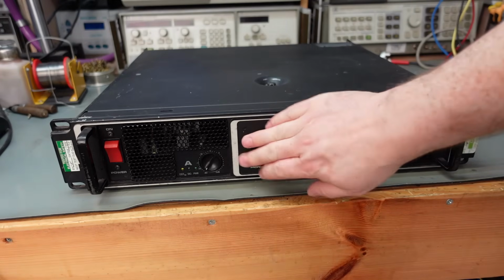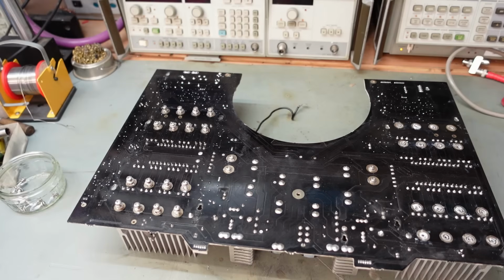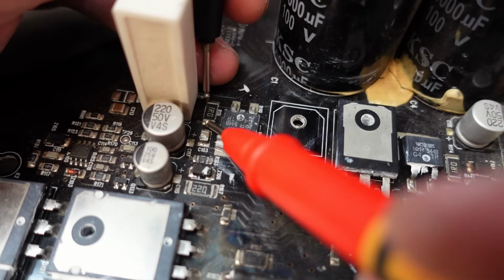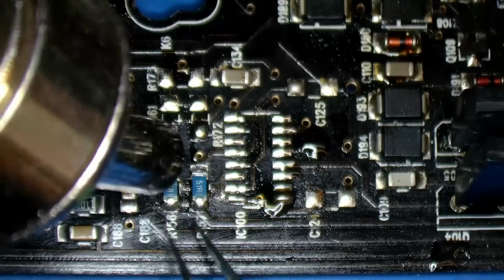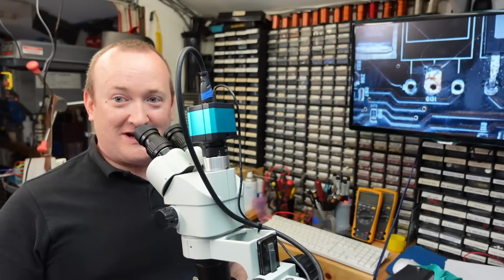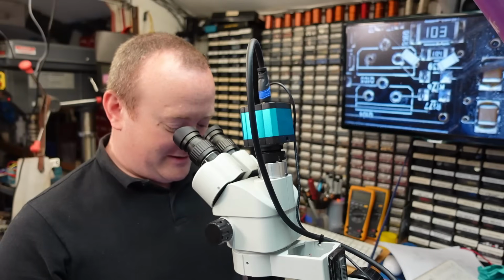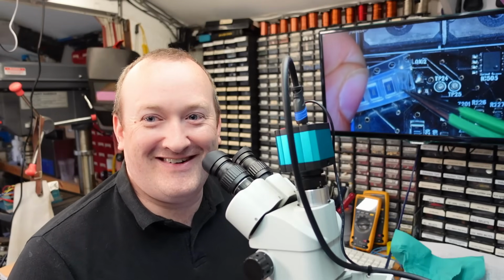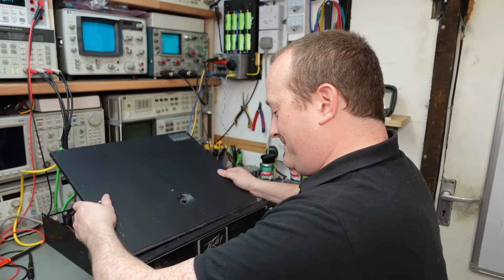PEAVEY 4000W Amp Repair (CS4080HZ)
Mark repairs a blown up Peavey CS4080HZ amplifier. Quite a few smd parts got hurt in the process...

For Superfans, who would like direct access to Mark, check out his private and exclusive community, Mend It Like Mark. You get access to the Master the Art of Vintage Electronic Repair course, live workshops, weekly Q&A calls. Or maybe you want Mark to fix your equipment? Here is where that happens: